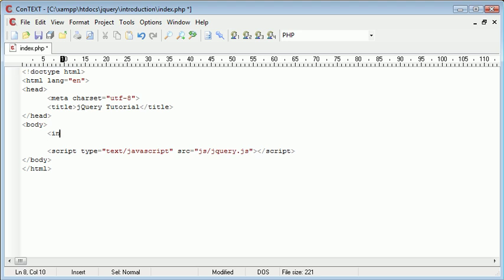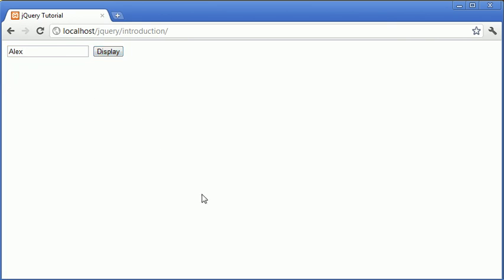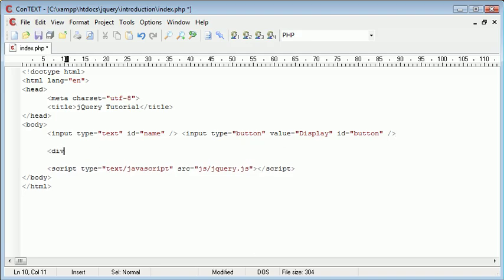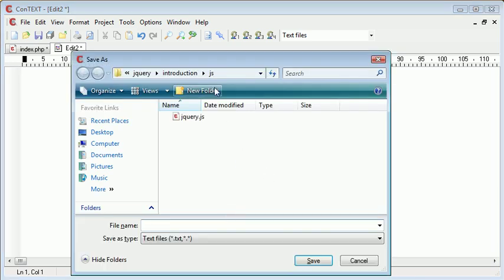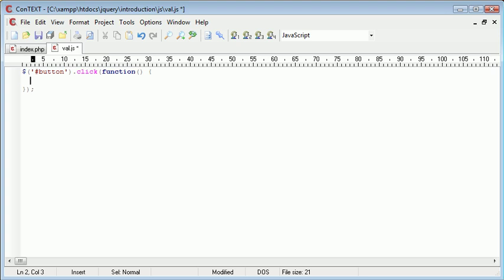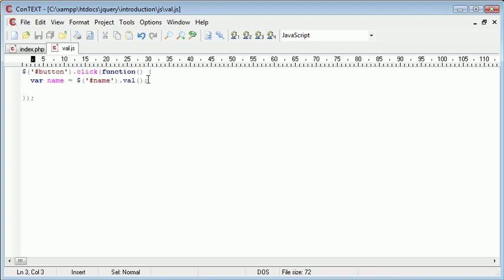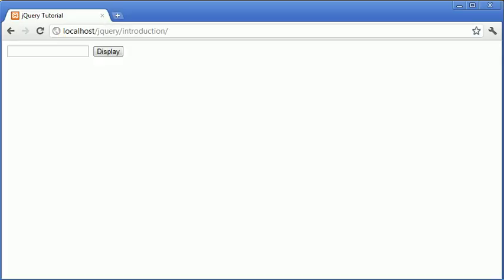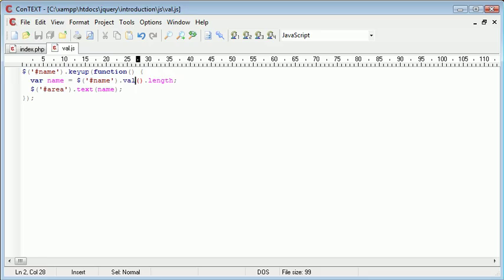jQuery Tutorial - 53 - val